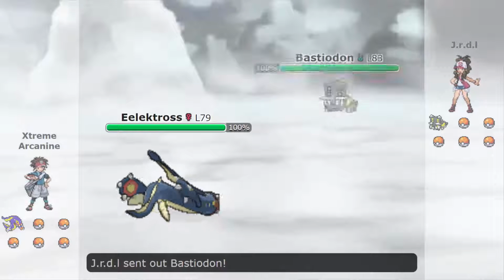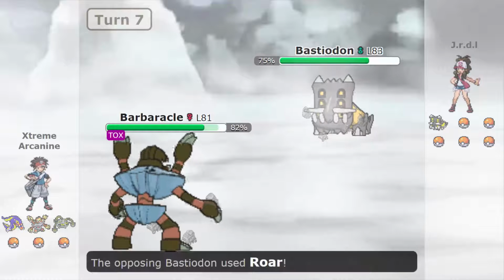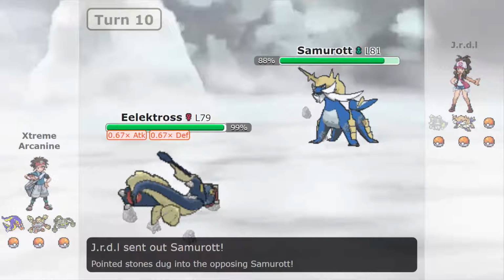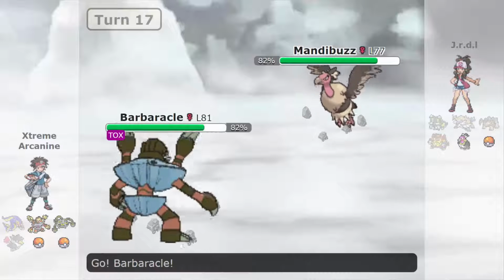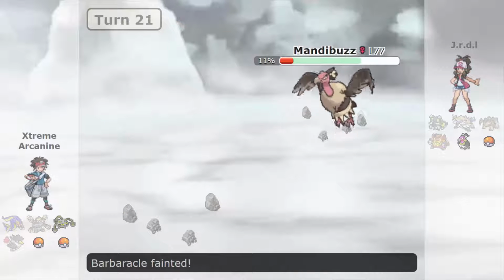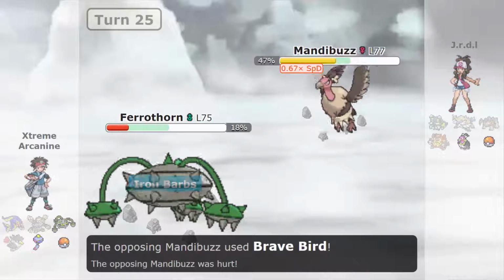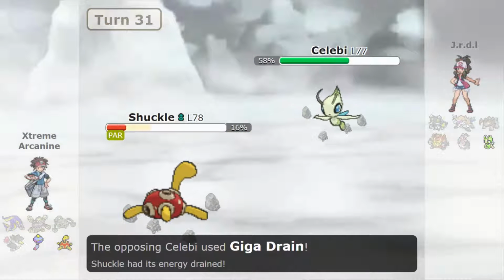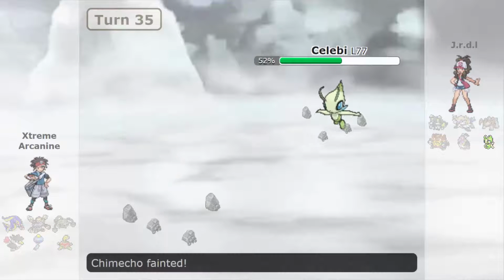Pokémon Showdown Random Battles - 03 - Vs. J.r.d.l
Welcome to Pokémon Showdown Random Battles. In this series i'm going to show you my battling skills and I hope to learn a lot from the people I'm battling and gain new battle experience and strategy. You can always leave some tips in the comments below or if you want to battle me next let me know!